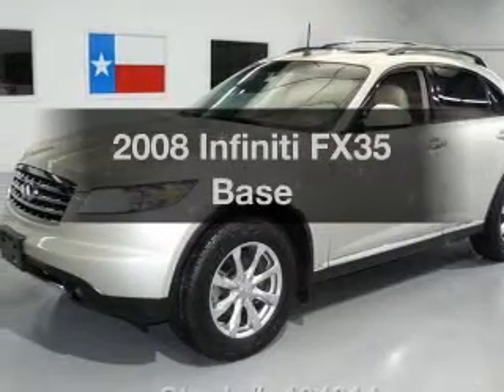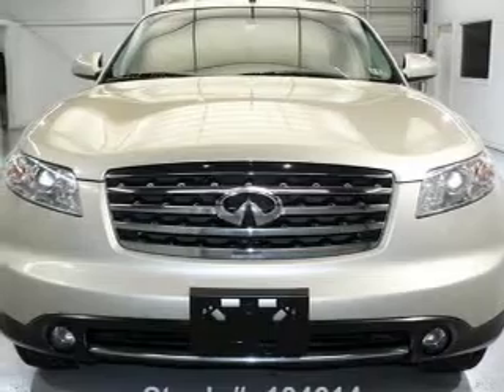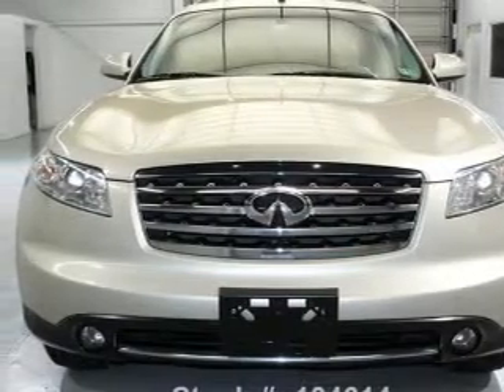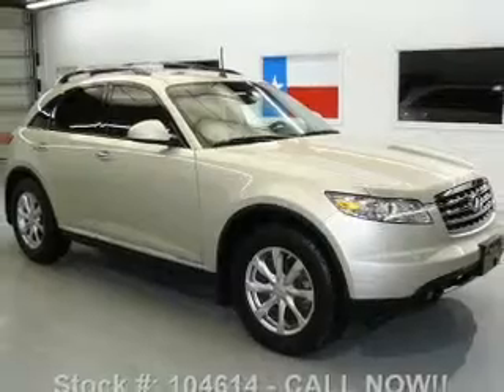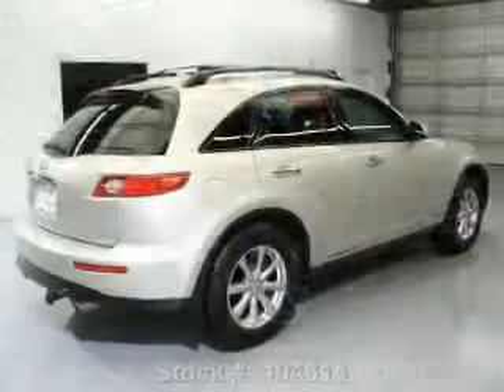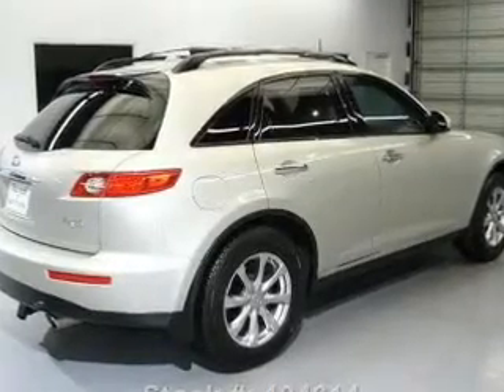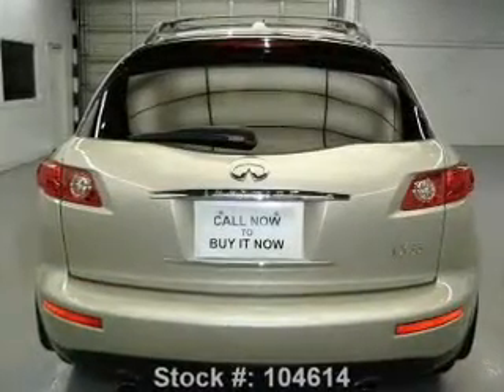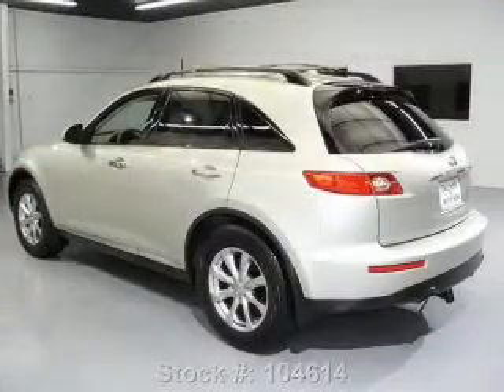2008 Infiniti FX35 - Stafford TX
Year: 2008
Make: Infiniti
Model: FX35
Trim: Base
Engine: 3.5 liter 6 cylinder 24 valve
Transmission: 5-Speed Automatic
Color: Liquid Platinum
Mileage: 48489
Address:
12053 Southwest Freeway